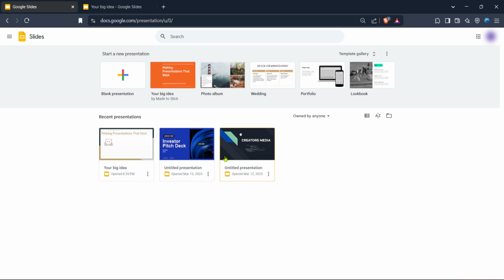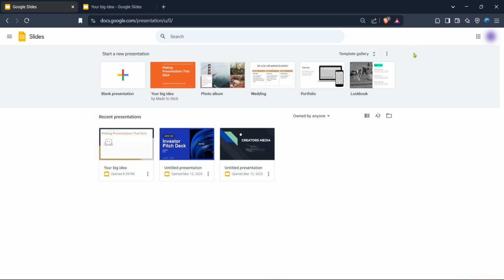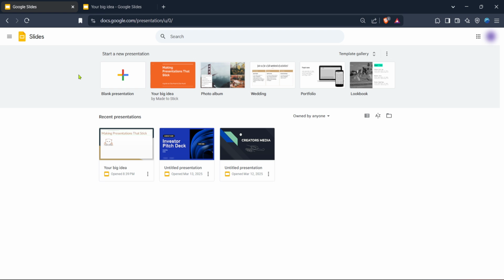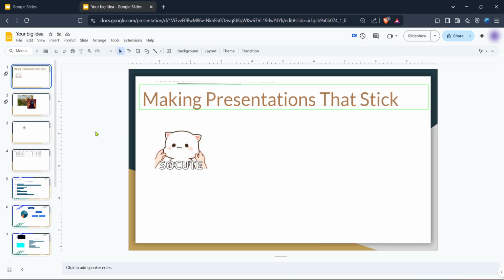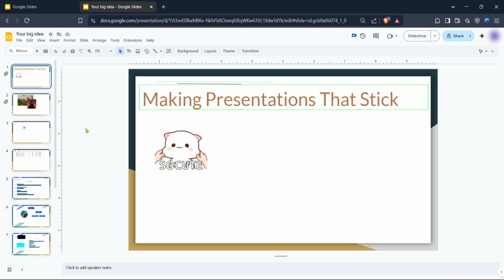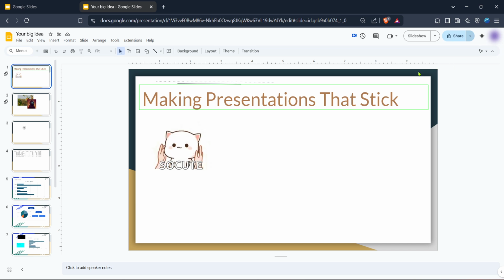How to Share Google Slides with Someone Virtual Learning Help 101 (Full 2025 Guide)